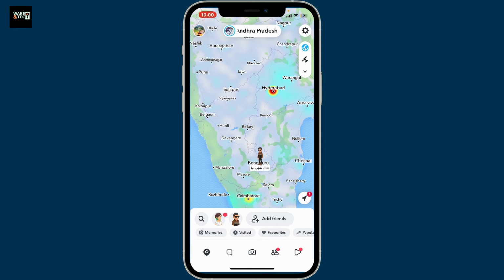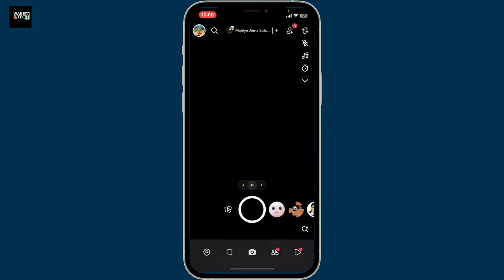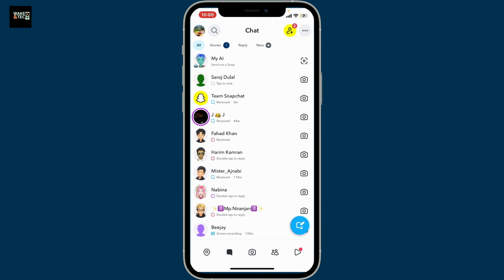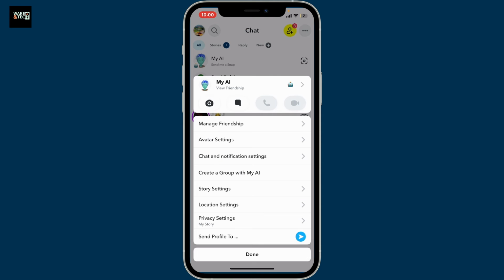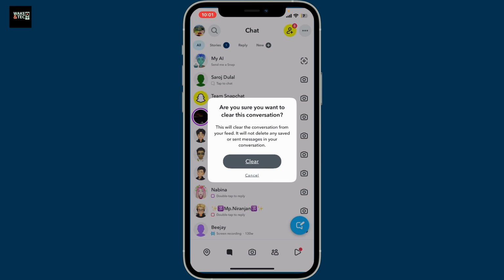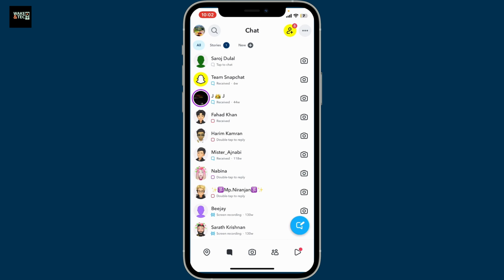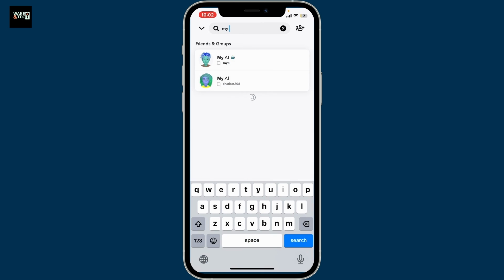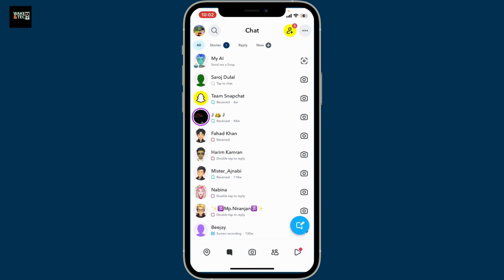How to Hide or Clear My AI Chat on Snapchat (Quick & Easy)?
Want to hide or delete your chats with Snapchat's My AI bot? In this quick and easy tutorial, I’ll show you step-by-step how to Hide My AI from your chat feed.
Perfect for those who value their privacy or just want a cleaner chat screen. Whether you're using iPhone or Android, these steps will help you take control of your Snapchat experience.